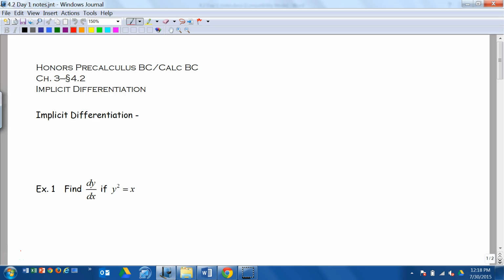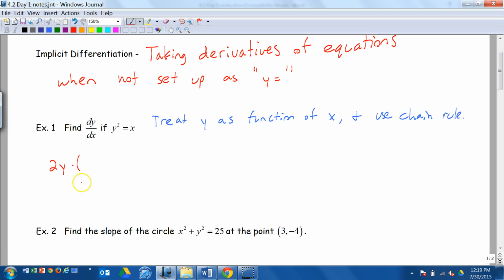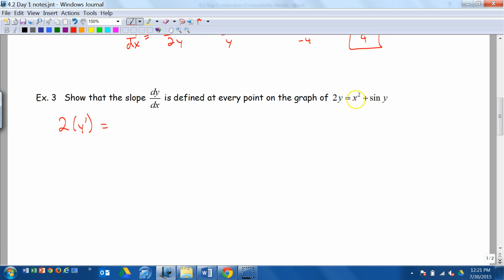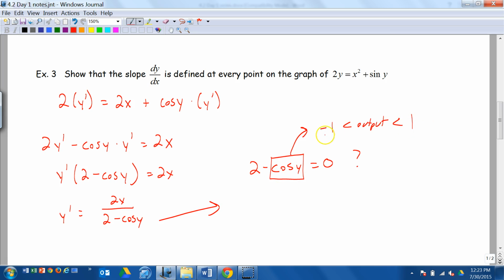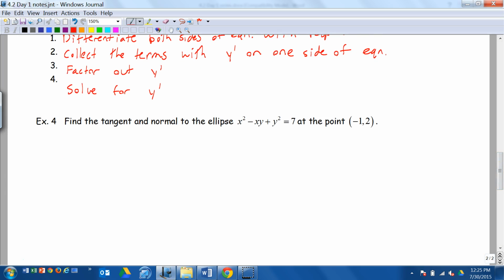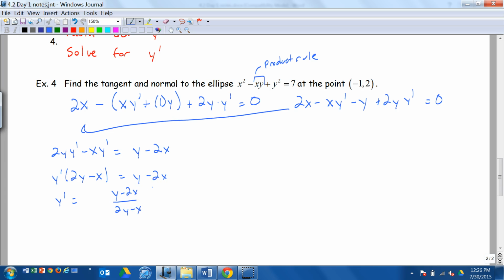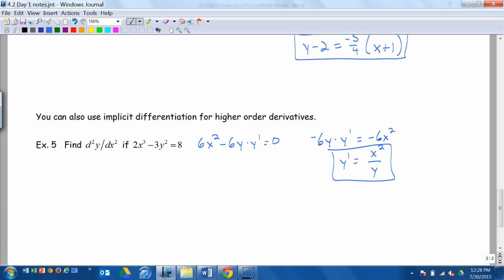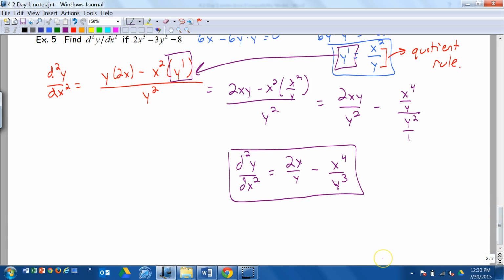4.2 Implicit Differentiation